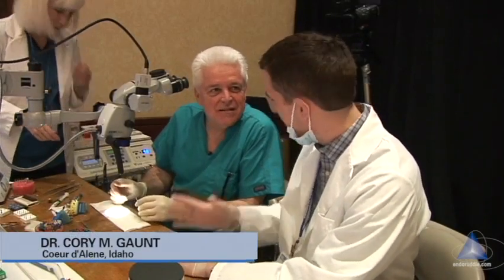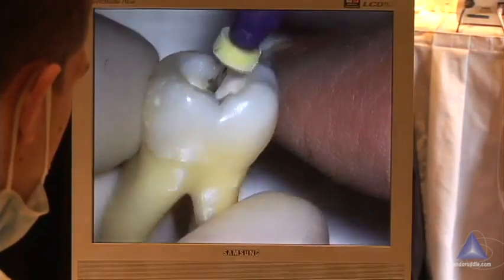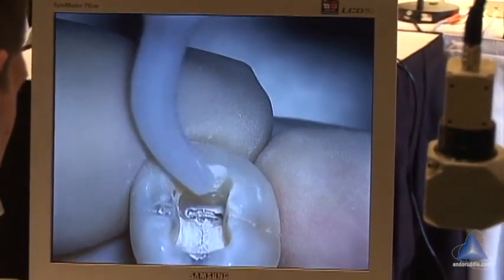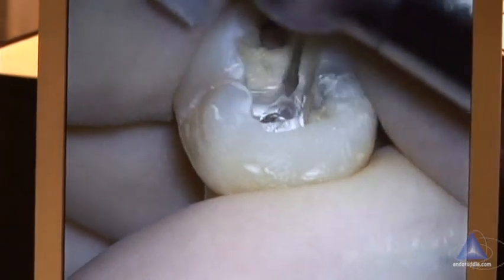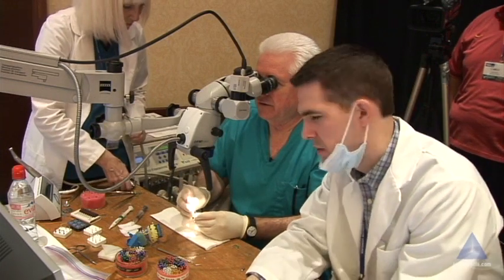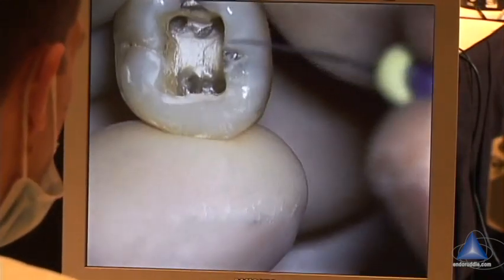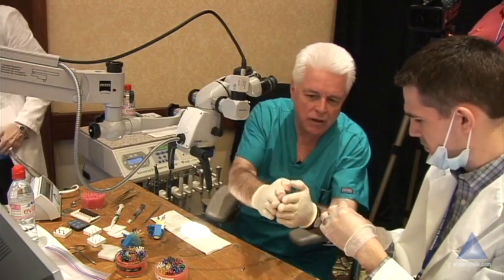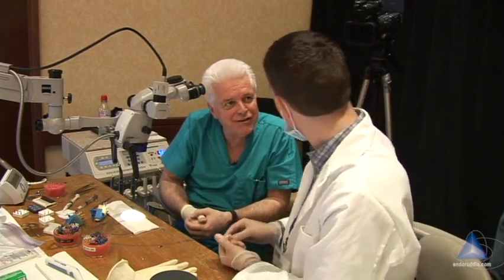Radicular Access / Mid-Mesial - Clinical Confirmation: Advanced Endodontics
"Radicular Access / Mid-Mesial: Clinical Confirmation" represents another Ruddle Breakout Session release from a recent Santa Barbara Hands-On Seminar.  Breakout Sessions between Cliff Ruddle and attendees offer additional, educational information about our seminar experience and the topics explored during the courses!  These videos give you further details about how your personal time with Dr. Ruddle may be spent and/or the overall interaction among colleagues.  They also represent informative, standalone segments that may be watched at your leisure and at no charge.